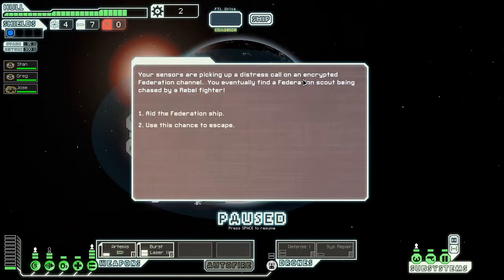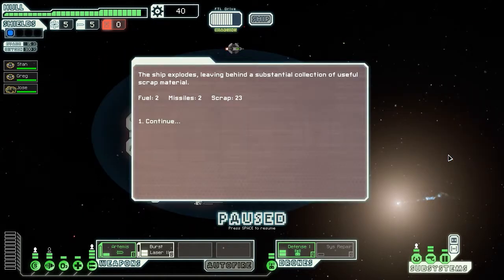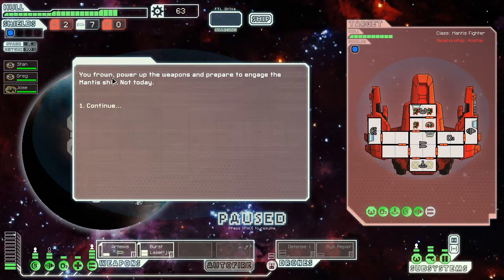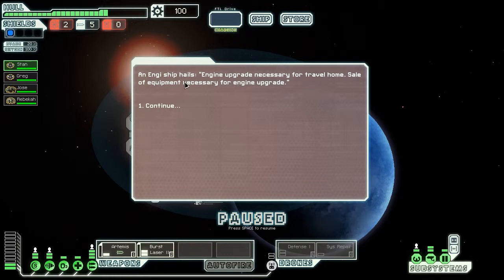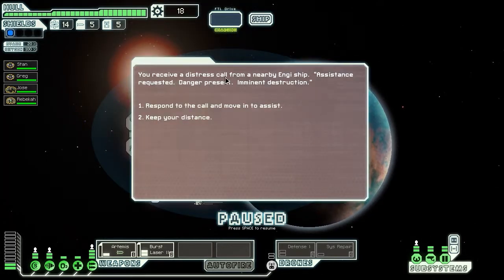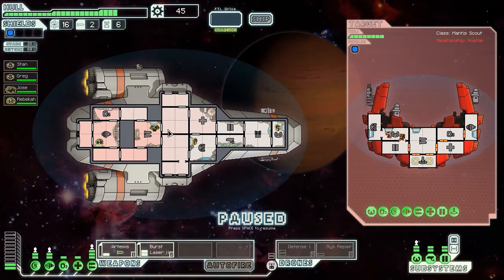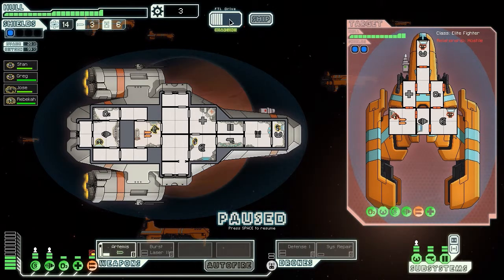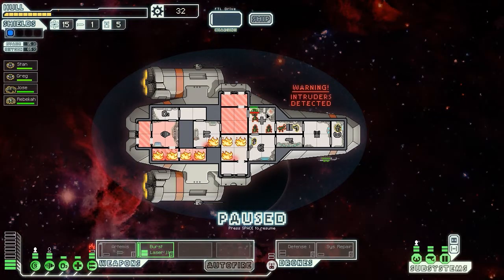FTL - 4 - The Mantis are here!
Software used:
- FTL client (ya rly!)
- Dxtory
- Adobe Audition CS6